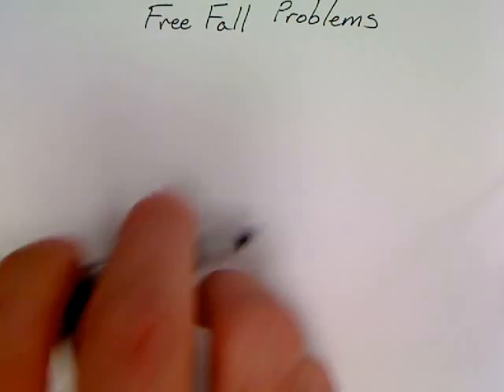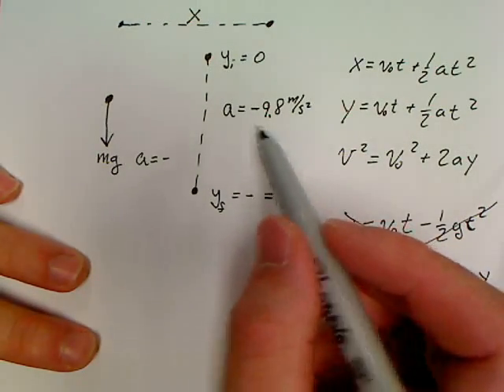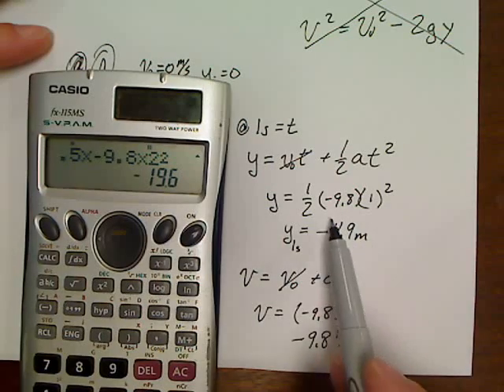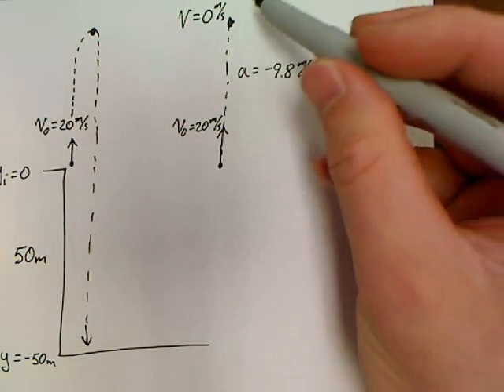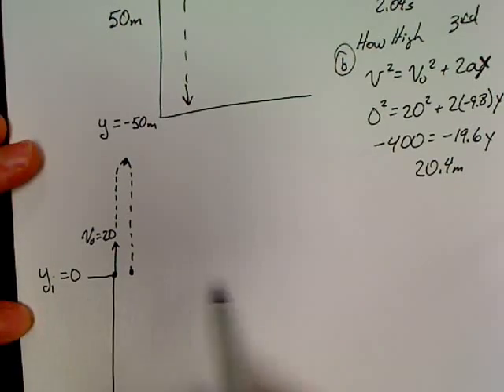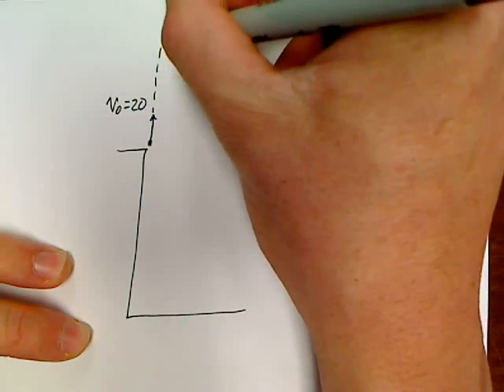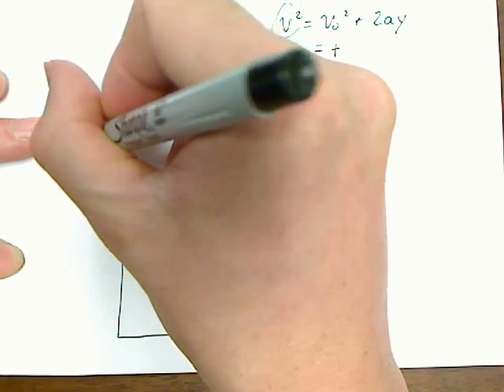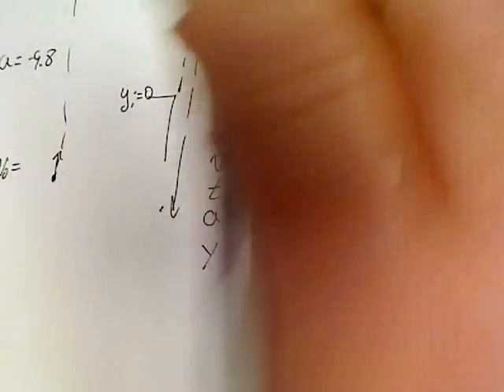Unit 2.4 Free Fall Problems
How to apply kinematics to problems in the y dimension,